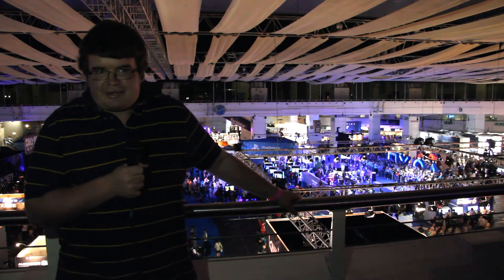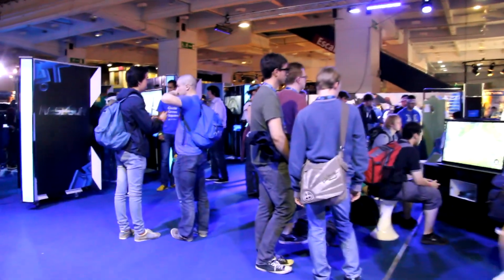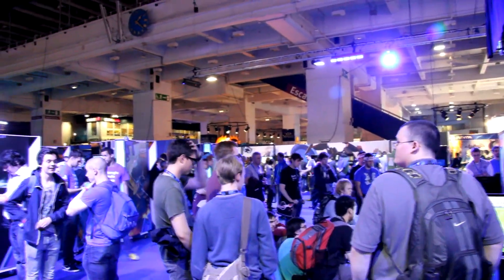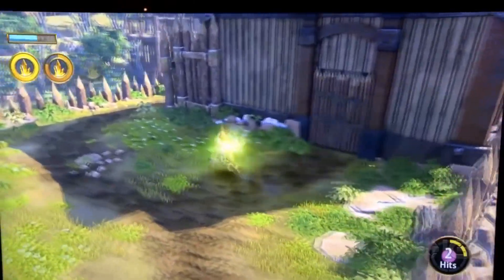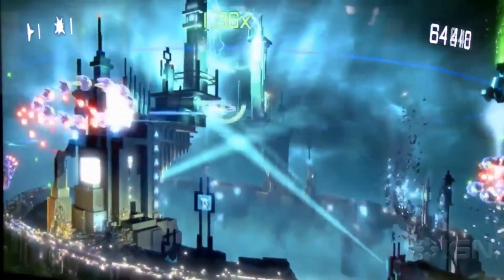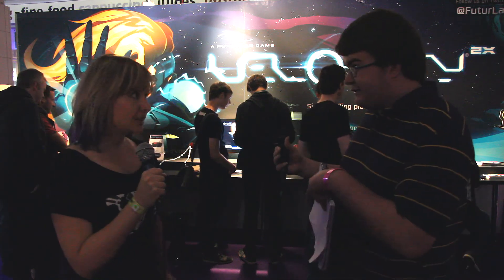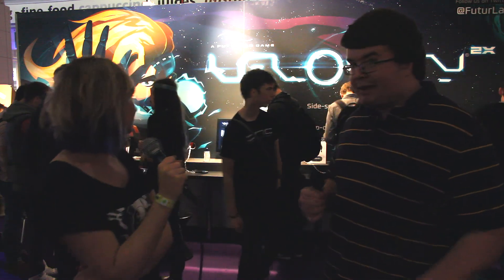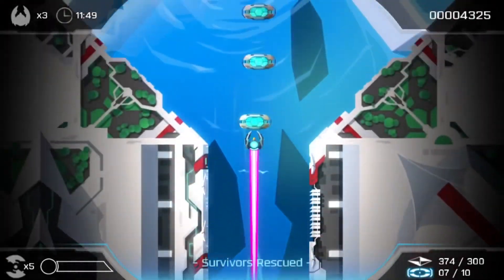Tom000123 EuroGamer #3 - PS4 + FuturLab Interview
Hey everyone!!

Hello and welcome to another EuroGamer Video, this time myself and Ts3rues discuss the PS4 and his hands on experience with the console itself and I interview Kirsty from FuturLab Gaming about their latest upcoming title Velocity x2!

As always, if you enjoyed this video, leave a comment and a like, if you think that there is a particular game you want us to start playing, drop us a comment!